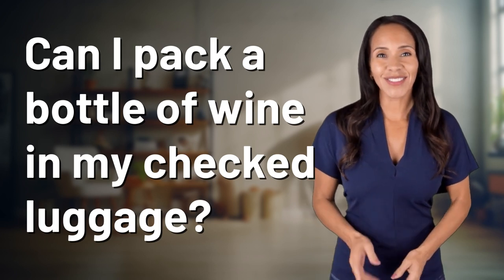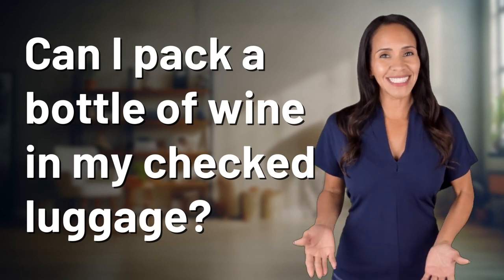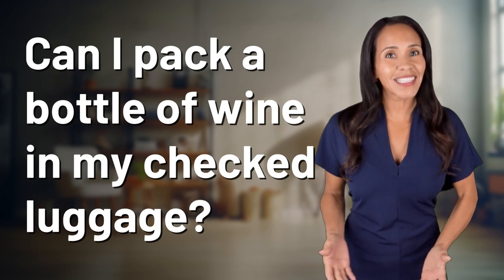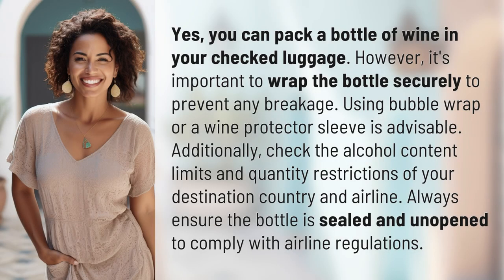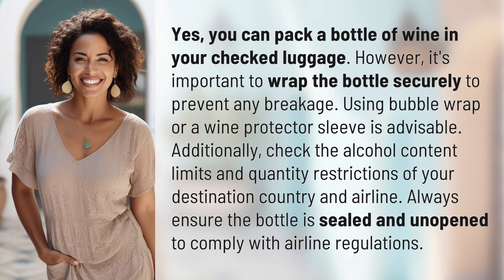Can I pack a bottle of wine in my checked luggage?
Travel Tip: Packing Wine in Checked Luggage 👉 Packing Wine Tips 👉 Learn how to safely pack a bottle of wine in your checked luggage for your next trip. Follow these tips to prevent breakage and comply with airline regulations.

Laura S. Harris (2024, March 1.) Can I pack a bottle of wine in my checked luggage?
    🌐 AskAbout.video